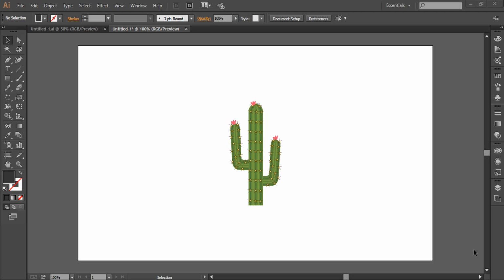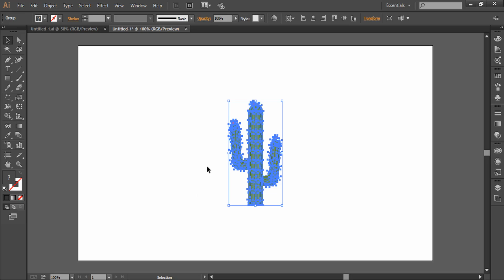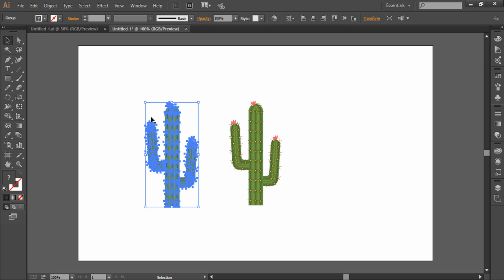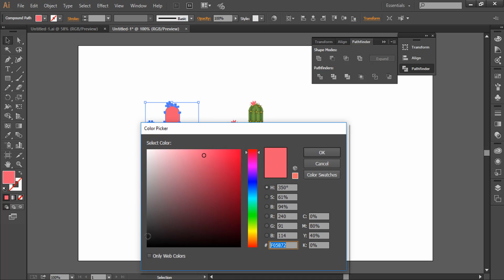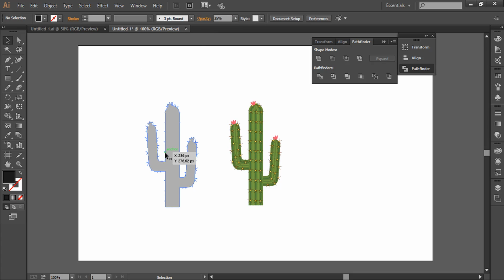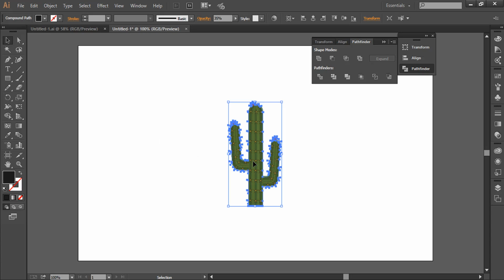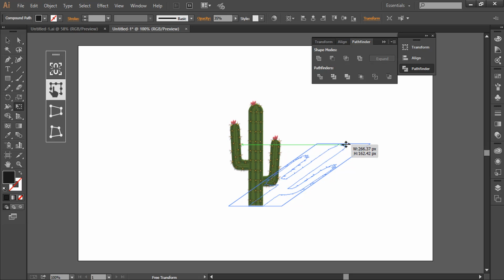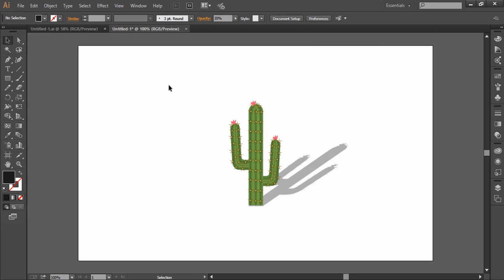Realistic Shadow in illustrator | Illustrator Tutorial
This adobe illustrator tutorial is about adding Realistic shadow to any object.